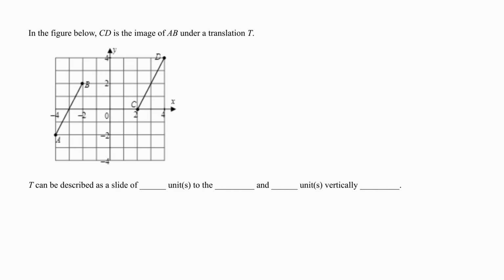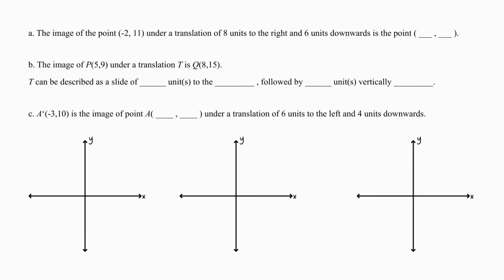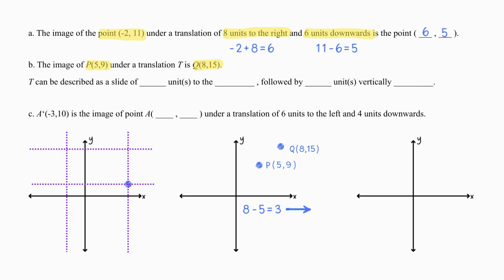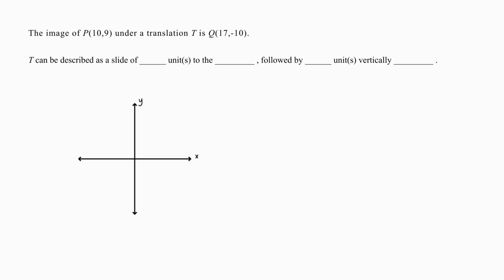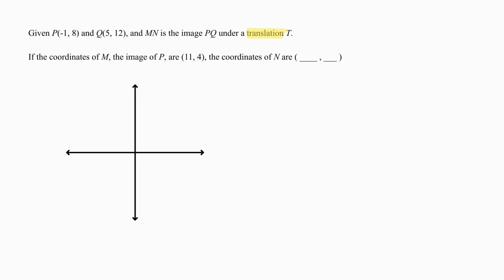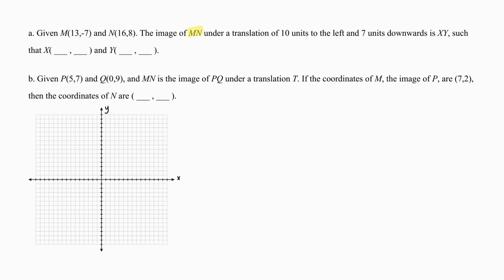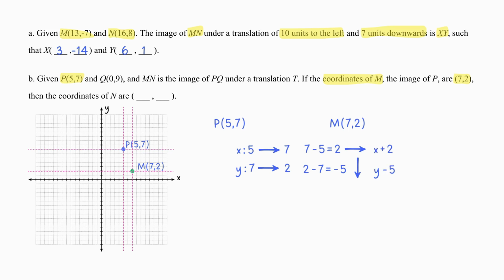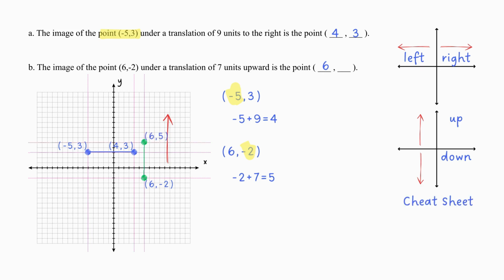6.1 Geometry Course Practice (Grade 7)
Mastering Geometric Translations doesn't have to be a struggle! In this comprehensive Grade 7 math tutorial, we dive into the world of coordinate geometry and show you exactly how to "slide" shapes and points across the grid.
Whether you're working with line segments like AB to CD or calculating the specific movement of points on an xy-axis, we've got you covered. This video breaks down 6 practice questions step-by-step, providing you with a "Cheat Sheet" for horizontal and vertical shifts.

You'll Learn:
• The Basics of Translation.
• Coordinate Rules.
• Finding the Image.
• Working Backward.
• Segment Mapping.